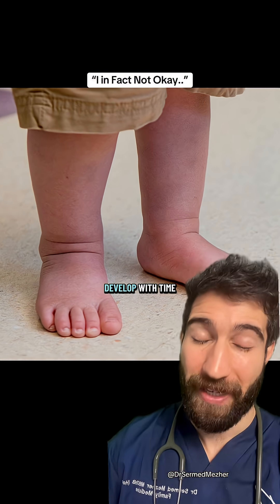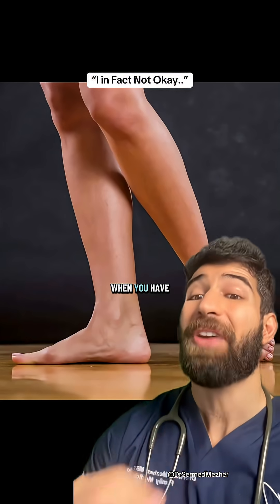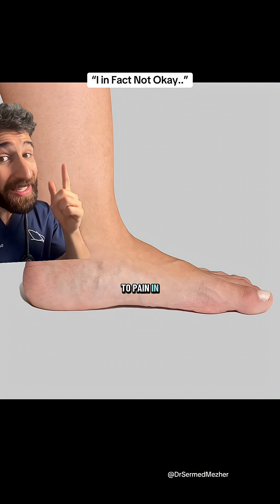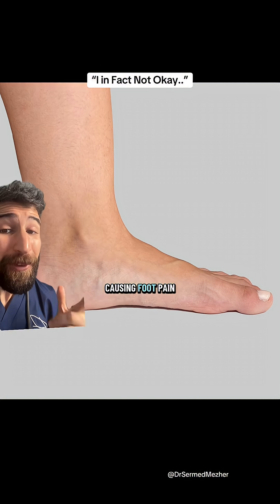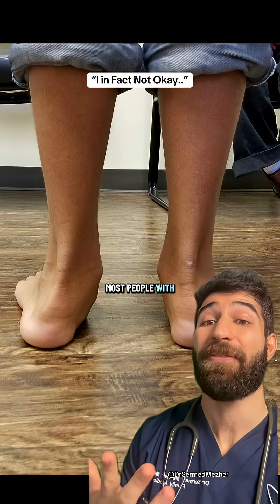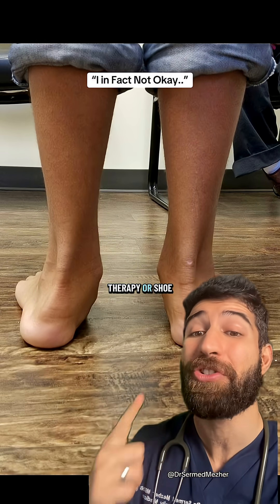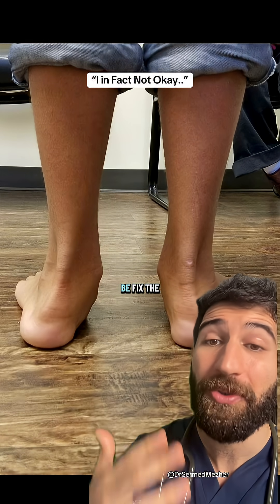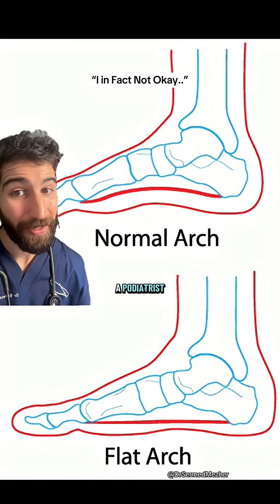Doctor Explains the Problem With Flat Feet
Sources - abakins7 on TT
PMID 28814975

Flat feet, also known as fallen arches, occur when the arches of the feet are lower than usual or touch the ground completely. In many people, flat feet cause no pain or functional problems and are simply a normal variation in foot shape. The body often adapts well, and many individuals live comfortably without ever needing treatment. However, in some cases, flat feet can lead to pain, fatigue, or stiffness in the feet, ankles, or even the knees and hips. This happens because the altered arch structure can change how weight and pressure are distributed when walking or standing. Over time, this uneven alignment may contribute to accelerated joint wear and tear, increasing the risk of conditions like plantar fasciitis, tendon strain, or arthritis. Supportive footwear, orthotics, and strengthening exercises can help manage symptoms and reduce long-term strain on the joints.